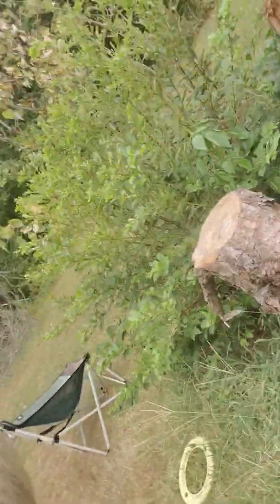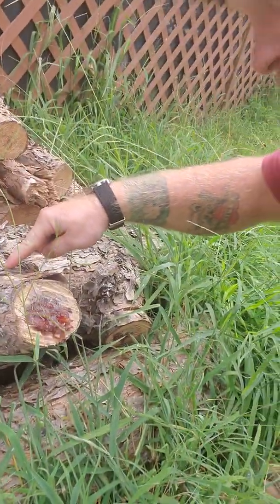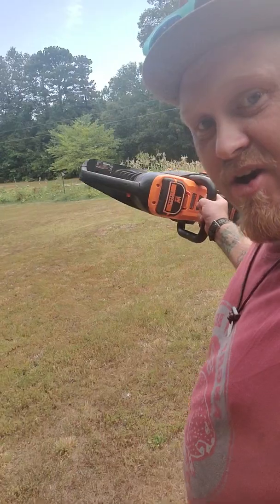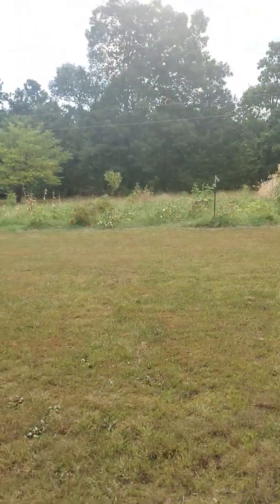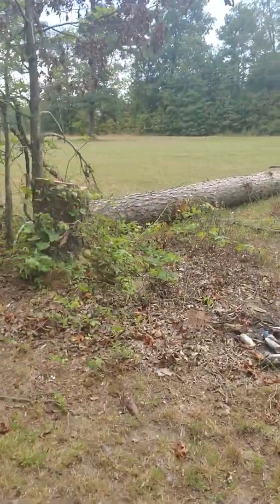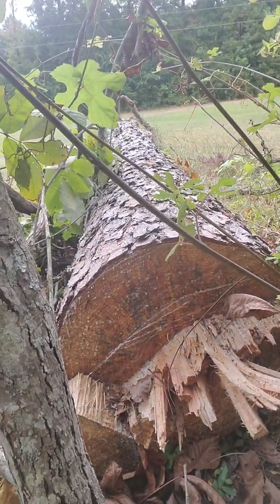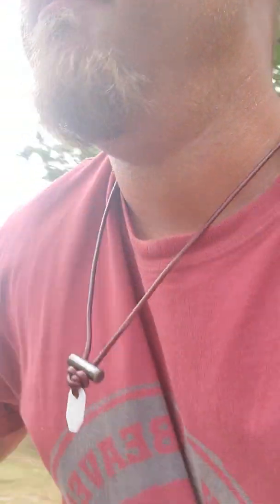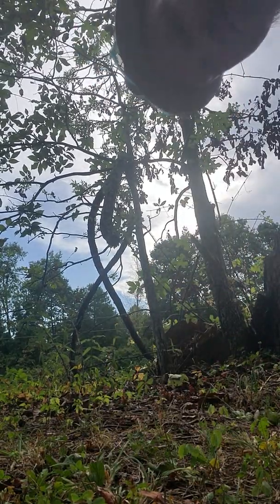Finding Fatwood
you can skip threw the agonizing cutting segment